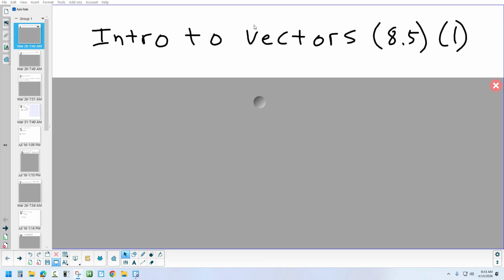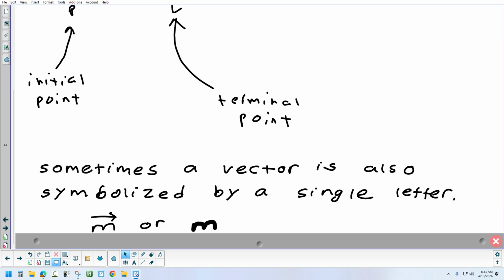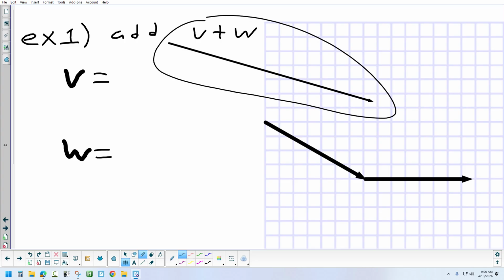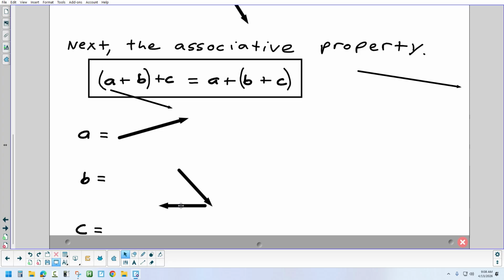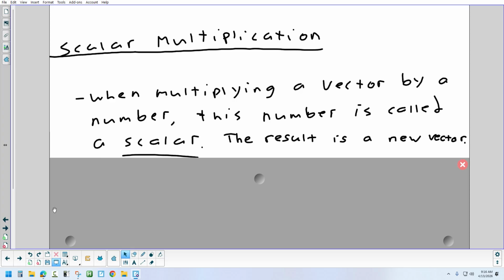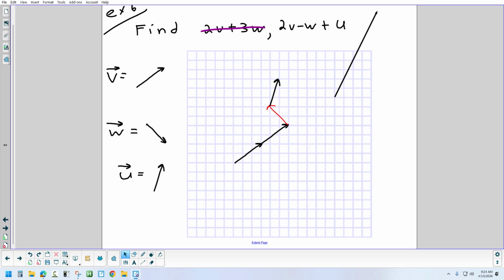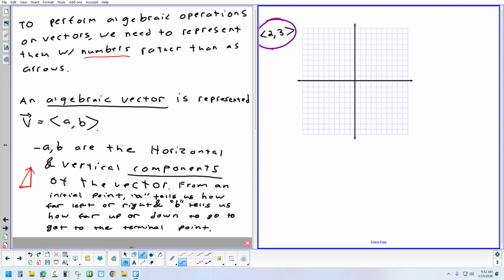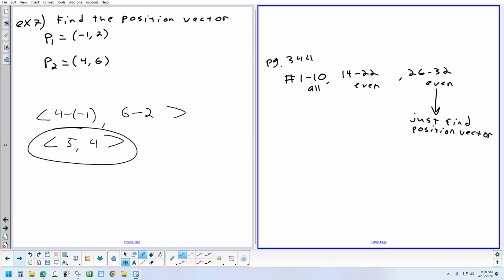8.5(1) Intro to Vectors 4-13-26